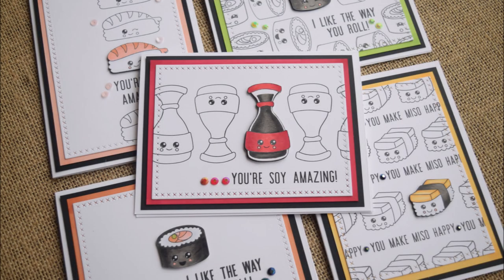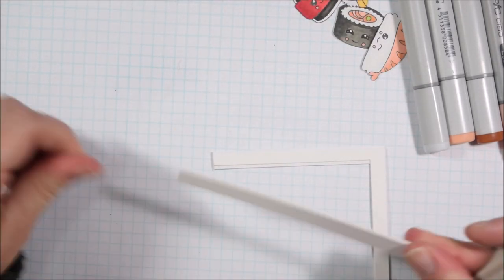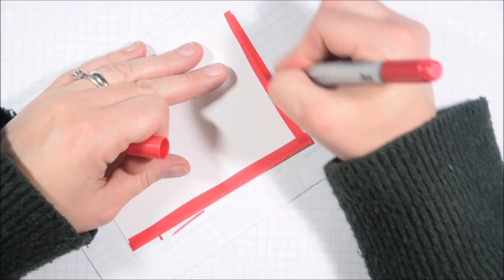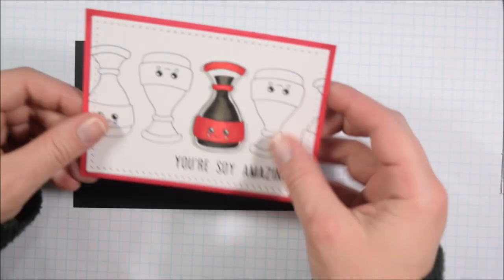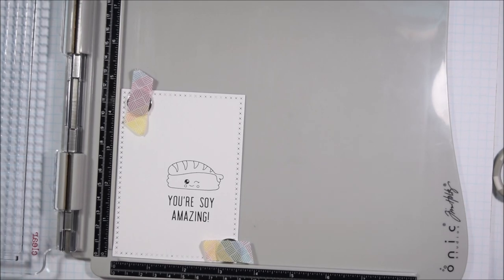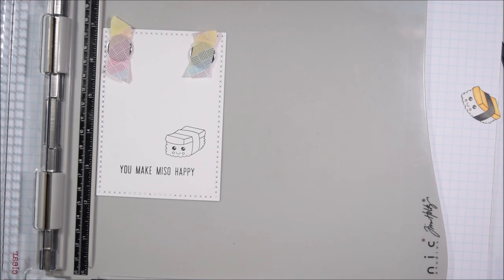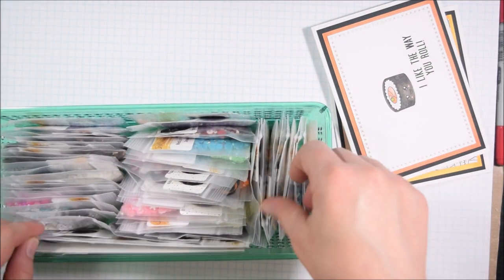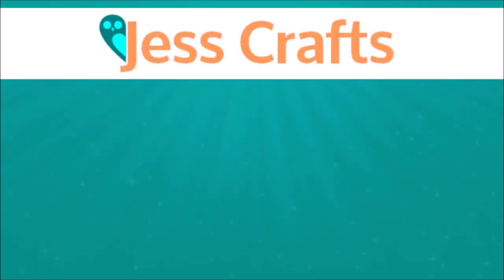5 Cards 1 Stamp Set featuring Kat Scrappiness Wok On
Today I'm sharing how to make 5 cards with 1 stamp set featuring the Kat Scrappiness Wok On stamp set. I am on the Kat Scrappiness design team but this video was not requested or sponsored.